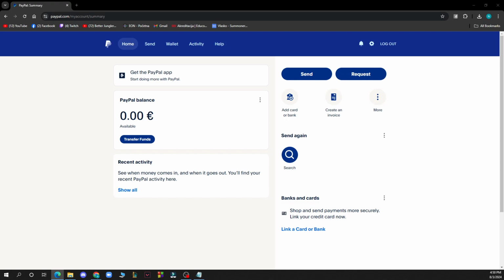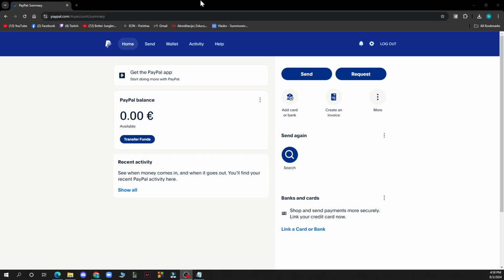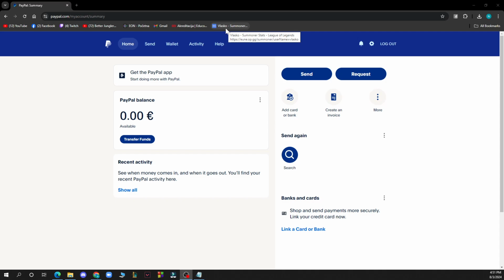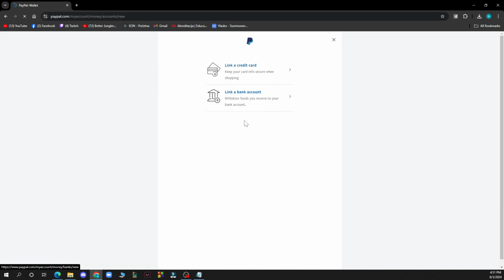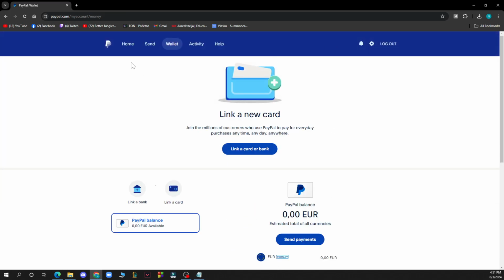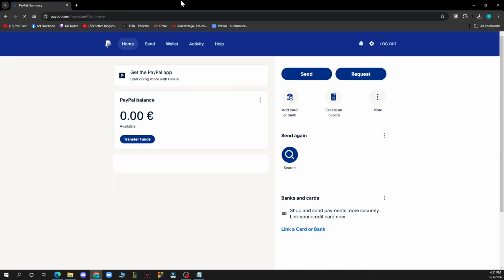How to Buy with PayPal (Easiest Way)​​​​​​​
In this video I will show you How to Buy with PayPal . It would be good if you watch the video until the end so that you don't miss important steps.